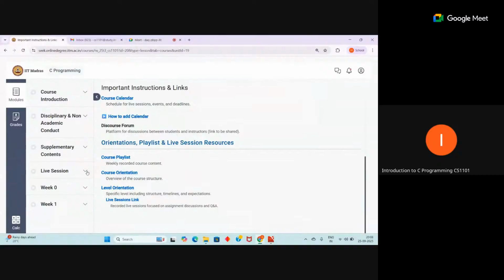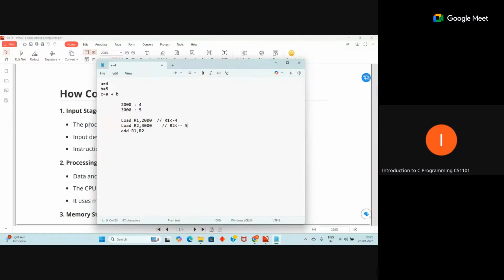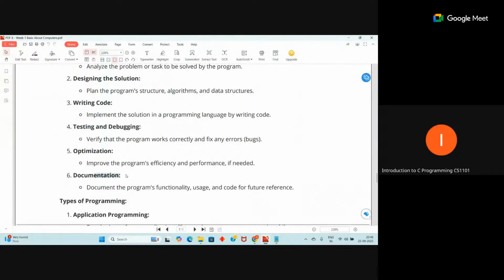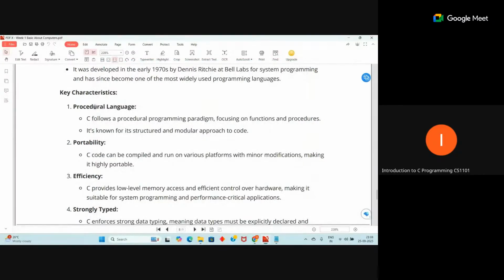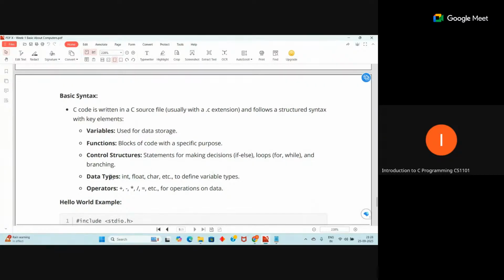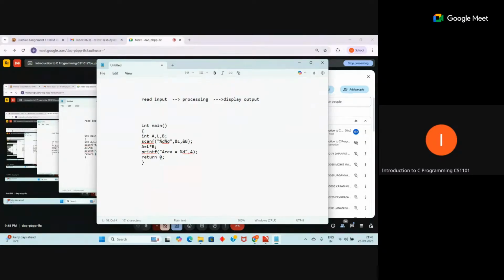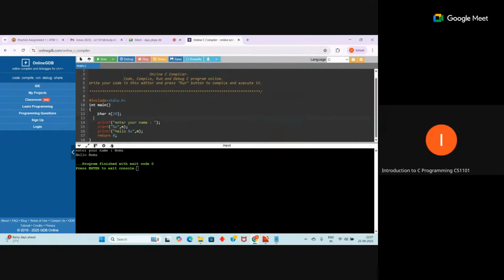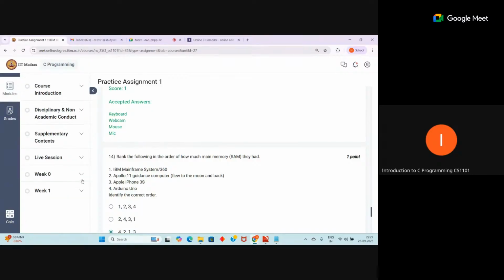Week1_Practice_Session